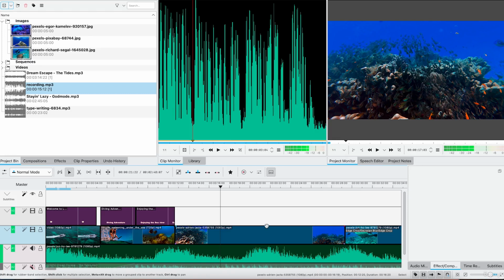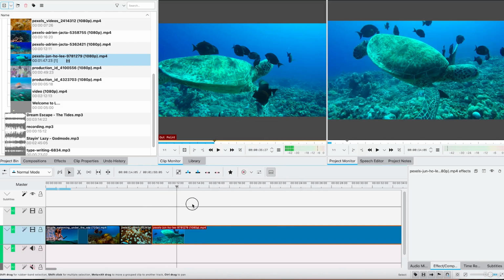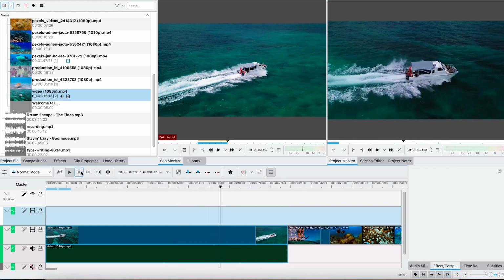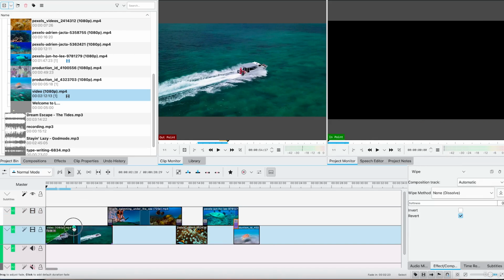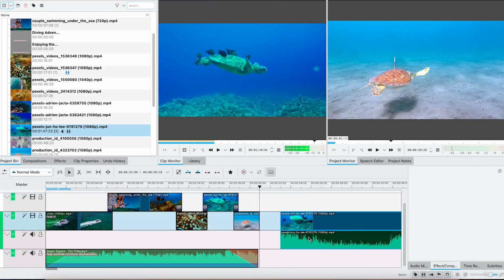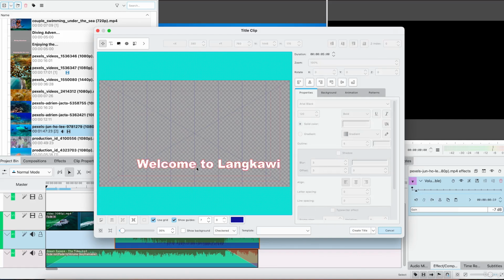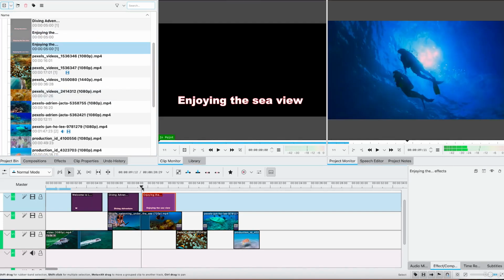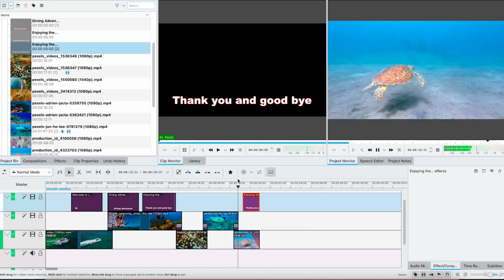14. Sample Video Editing | ভিডিও এডিটিং টিউটোরিয়াল | Vedio Editing Step by Step